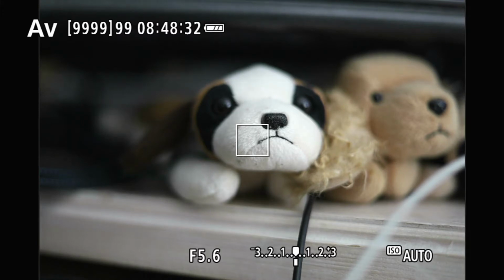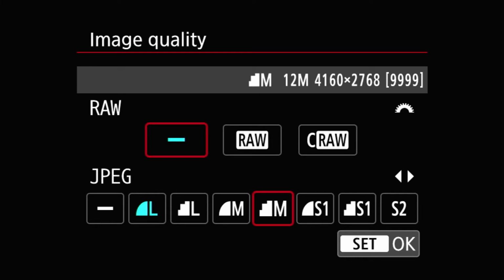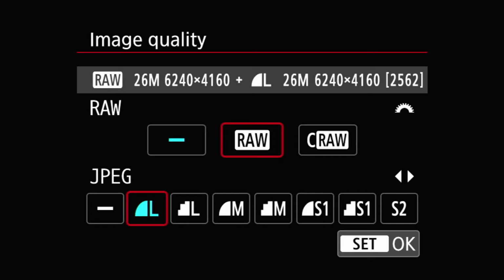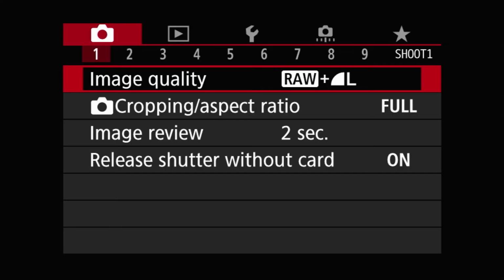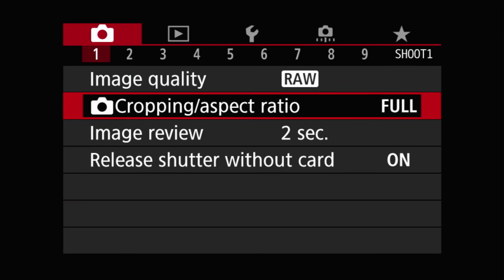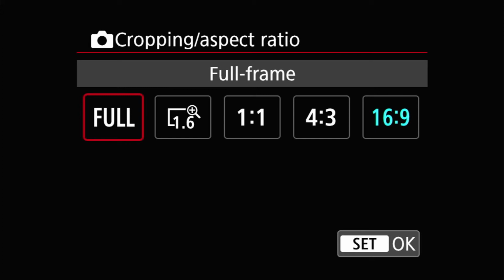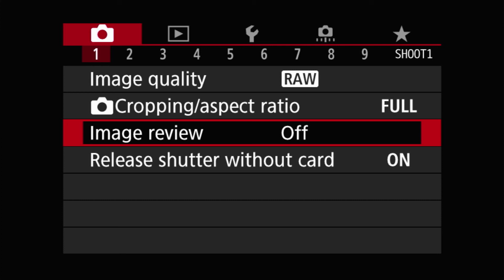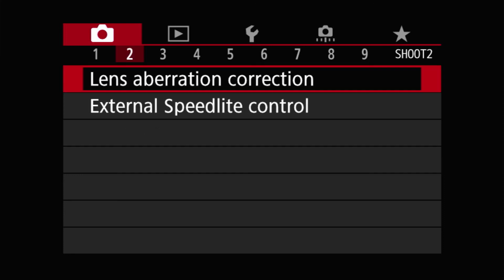Canon EOS RP Menu Items Shoot 1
Canon EOS RP Menu Items   Shoot 1 - Detailed explanation and recommendation of the (Red) Shoot 1 menu items